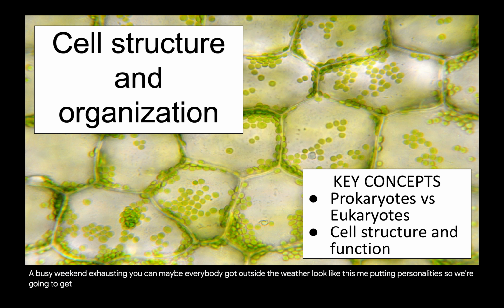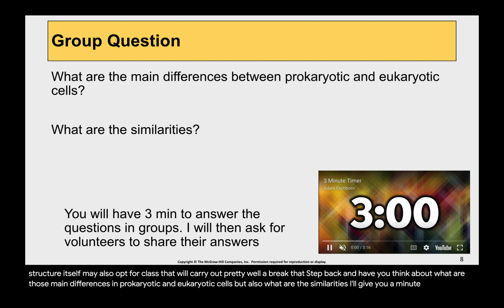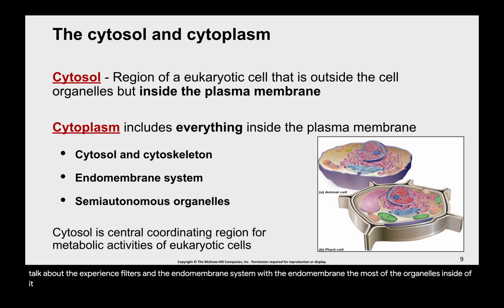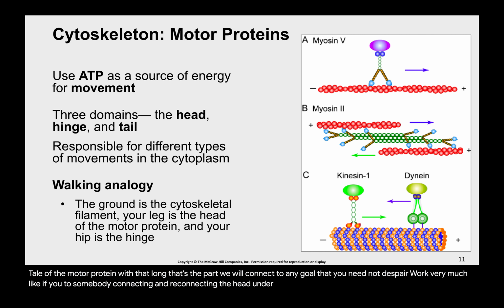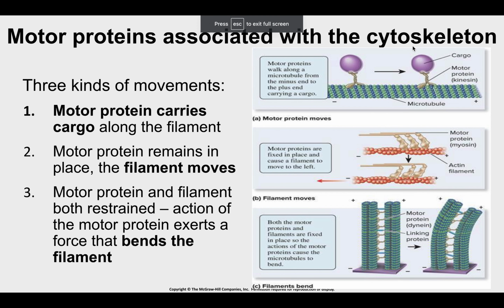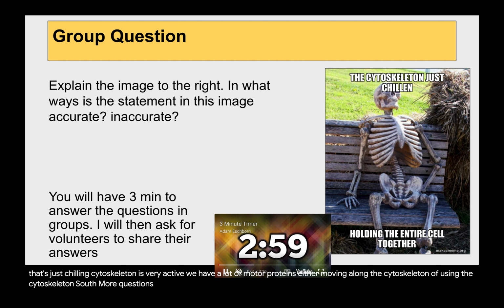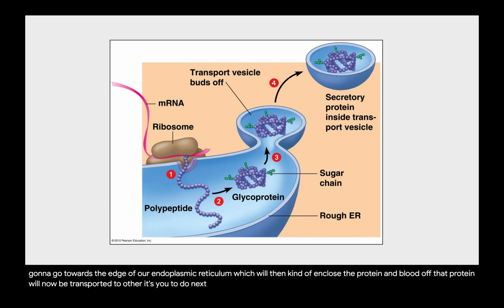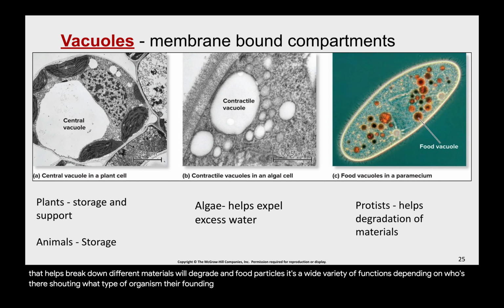BIO 101 Lecture From Sept 18th